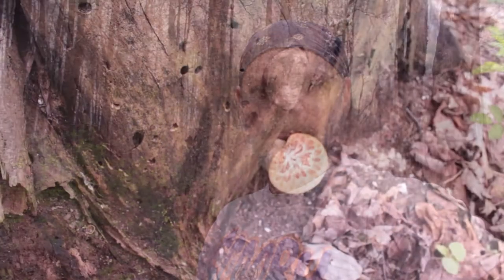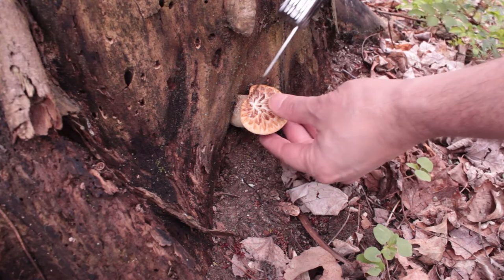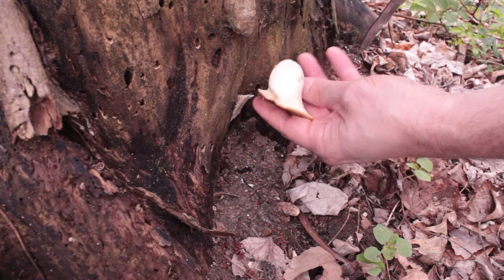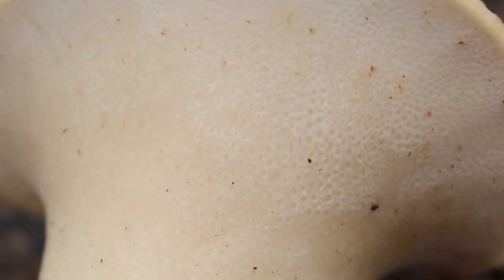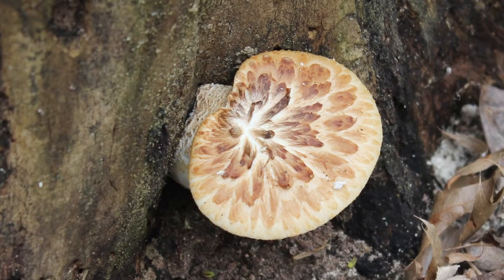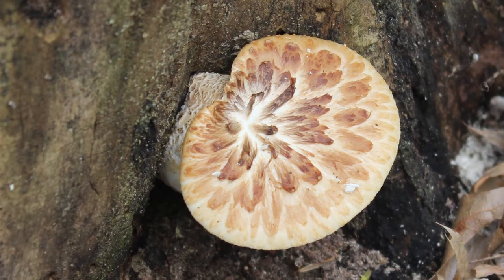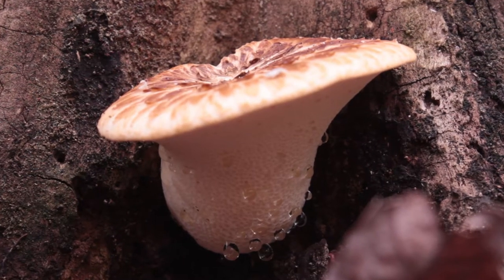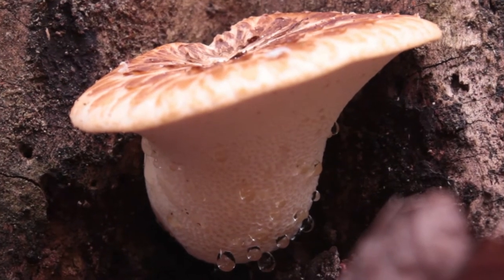Dryad's Saddle/Pheasant Back (Polyporus squamosus) with The Mushroom Hunter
In this video, I show you how to identify Polyporus squamosus, and edible mushroom that grows on stumps and logs.